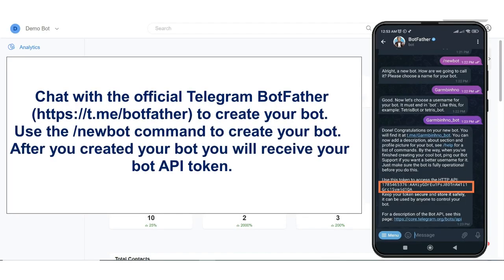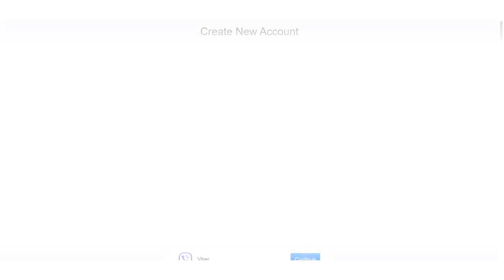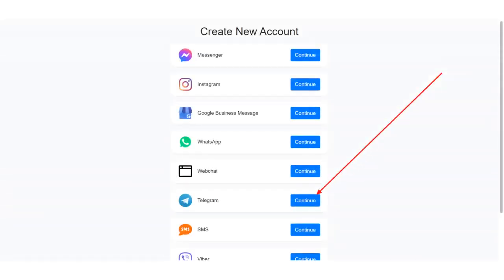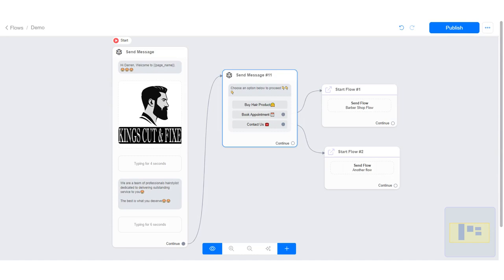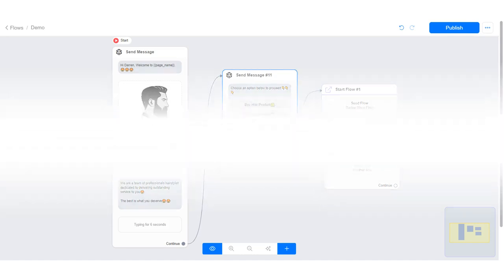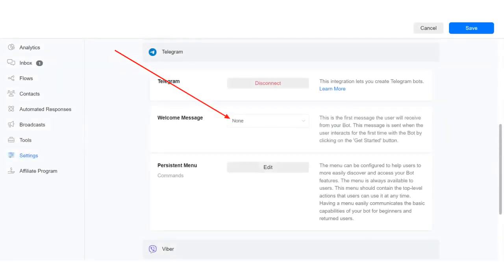How to Set Up a Telegram Bot in Todook | Step-by-Step Guide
Want to automate messaging on Telegram? This tutorial will walk you through how to set up a Telegram bot in Todook. Learn how to create a bot, connect it to Todook, configure automation, and manage customer interactions seamlessly. Perfect for businesses looking to expand their omnichannel messaging strategy!

📲 Explore more Todook features to enhance your chatbot automation!